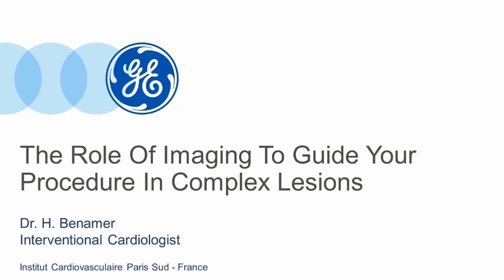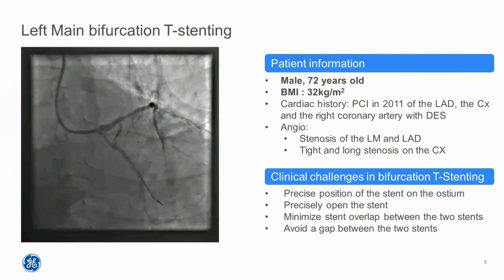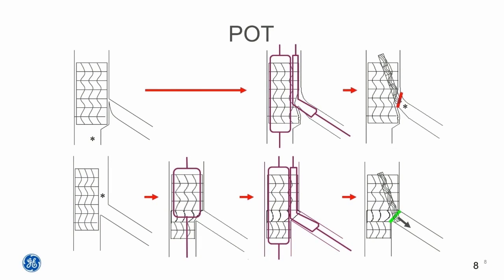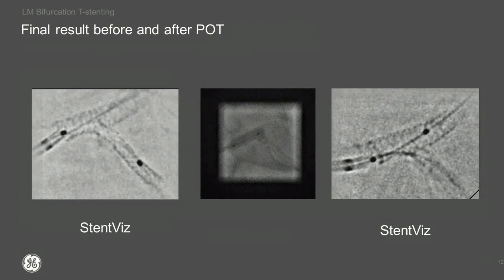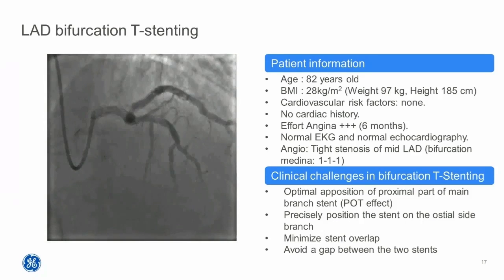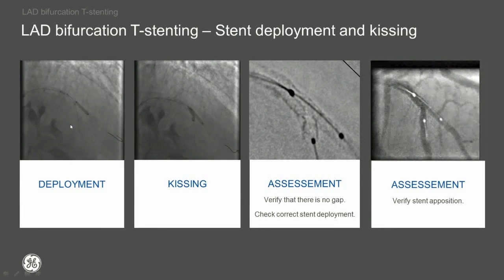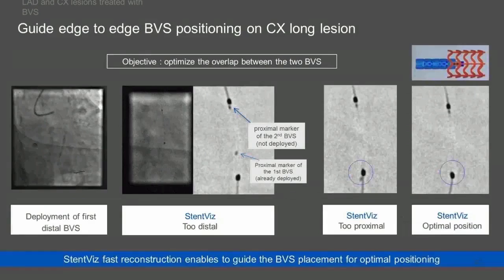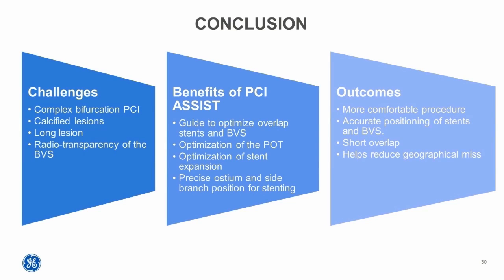RC Webinars: The role of imaging to guide your procedure in complex lesions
Dr. Hakim Benamer discusses 'The role of imaging to guide your procedure in complex lesions' on RC Webinars.